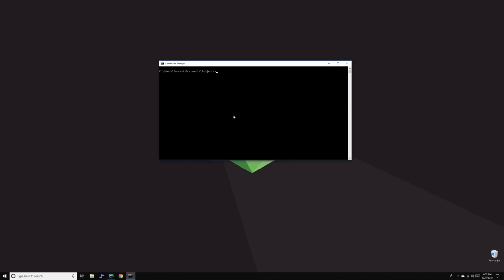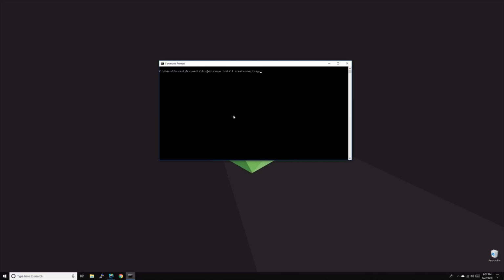Neighborhood Map - Setup Project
Going over setting up a react app using create-react-app

This walk through is for learning only. Please don't copy the code...